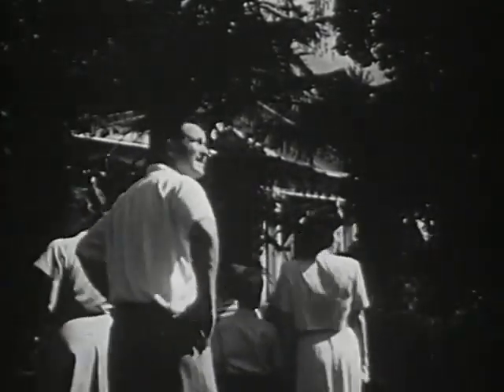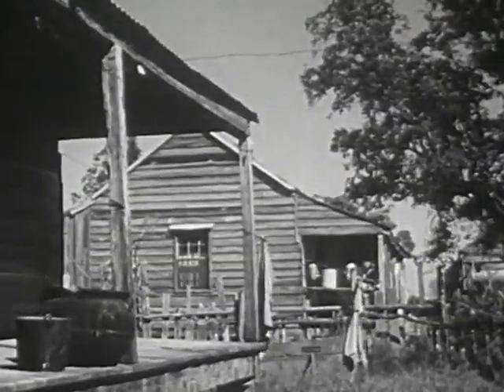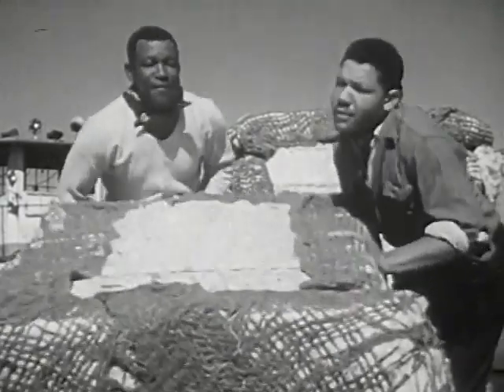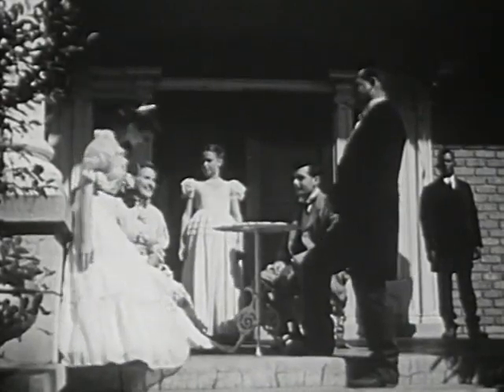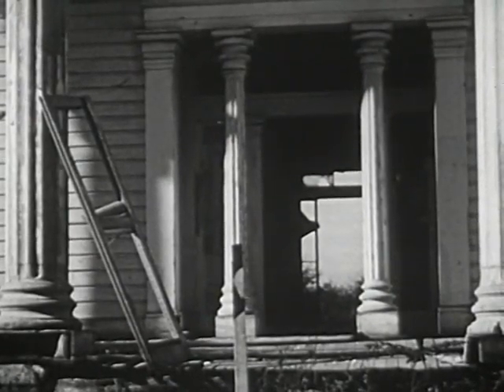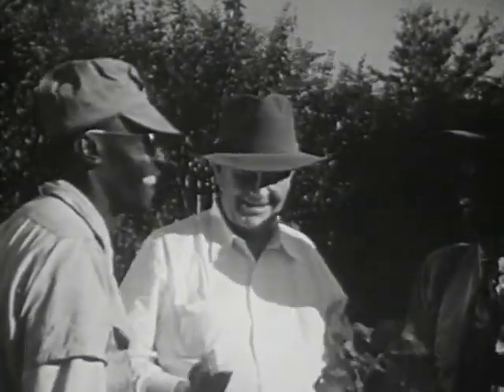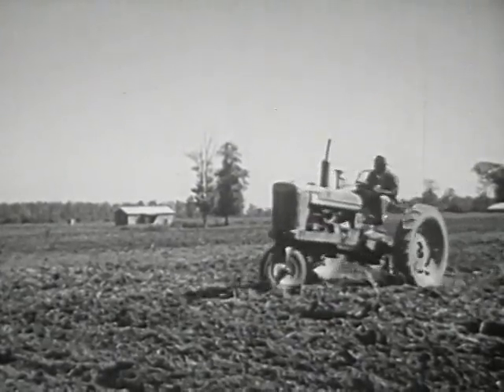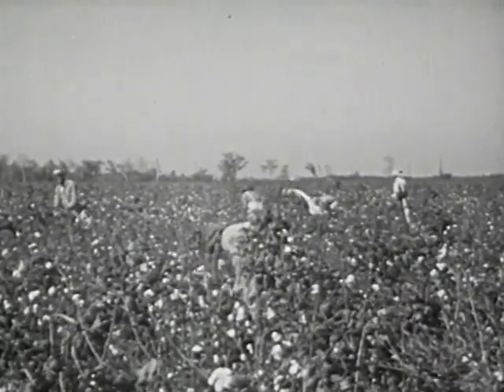The Plantation System in Southern Life 1950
A family on a site-seeing tour, visiting a wealthy plantation mansion
furniture, a woman holds up a serving bowl, admiring it
A boy pointing to a map on the wall -- close-up of his hand pointing on the map
Small wooden houses of the slaves
Close-up of a blacksmith pounding molten metal
Close-up of a hand saw
Close-up of a field being hoed
Close-up of a spinning loom
Close-up of a hand tugging on a muddy wagon wheel
A river boat
Two black men pushing a bail of cotton on a ship
An older black man picking cotton
A plantation owner, riding on horseback in a black suit and hat, two slave men picking cotton stop to listen to him
A young white woman curtsies, a man bows to her
Silhouette of two slaves carrying hoes past white socializing on the mansion porch
Animation map of the U.S. with main areas of plantation crop lands
The white family entering their car on their sightseeing tour
Cotton fields
Close-up of a black man picking cotton
Houses of tenant farmers
A truck filled with bins of cotton zooms down the highway
Cows, walking slowly
A mechanical cotton picker, dumping cotton
Soybean crops
White men and women dressed up at an outdoor barbecue by the fields